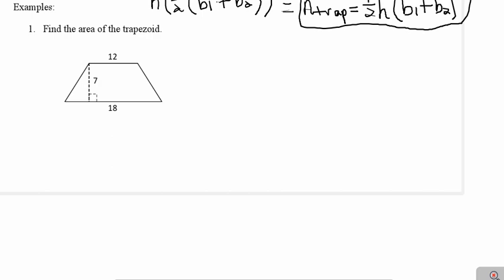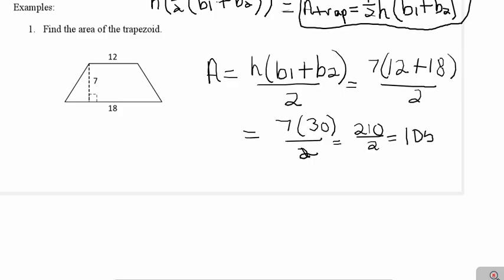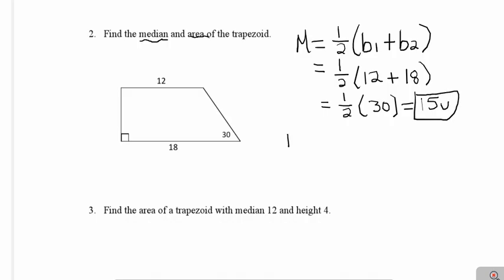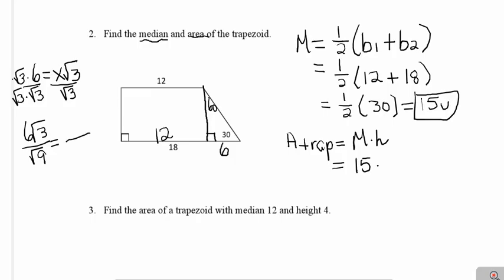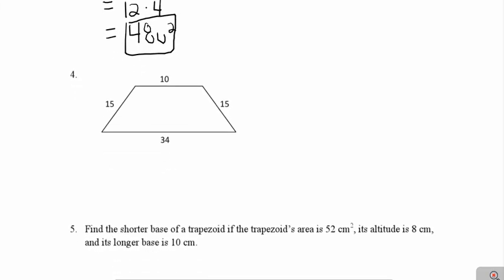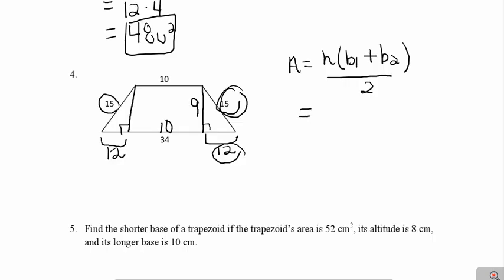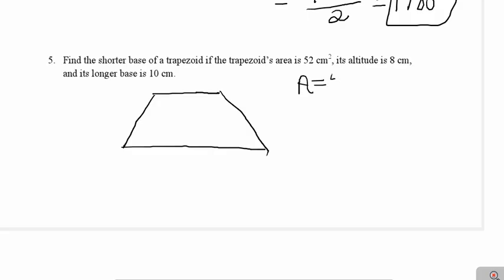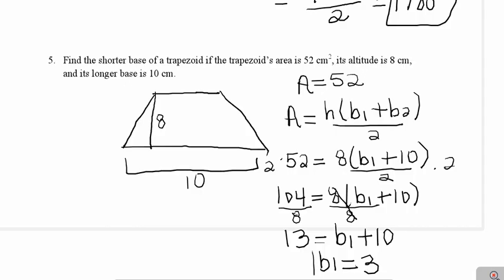11.3 Area of Trapezoids II